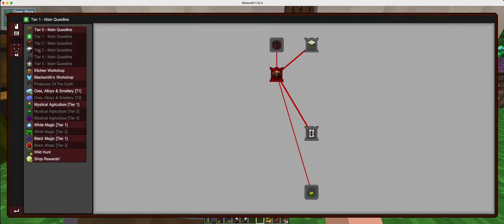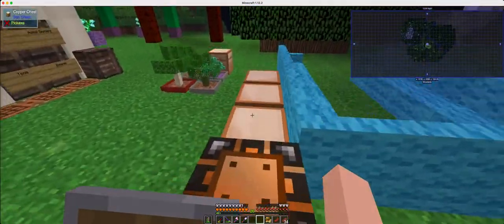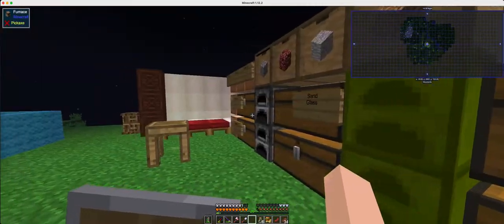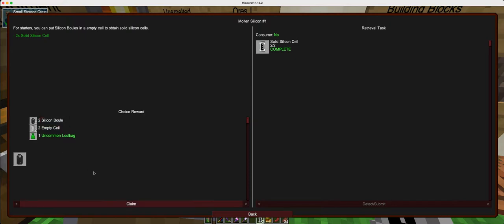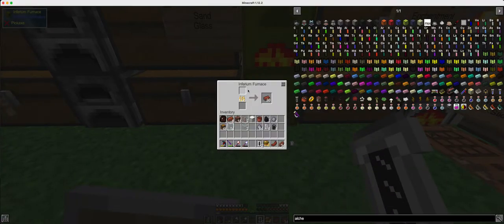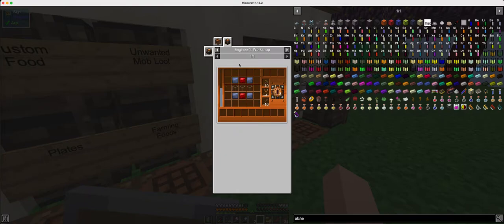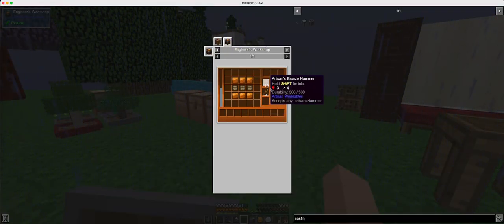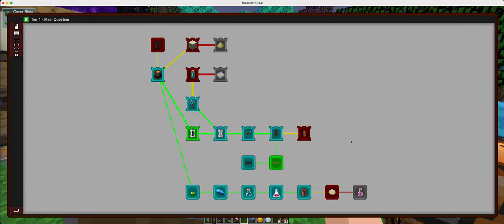Dungeons, Dragons & Space Shuttles | Engineer's Workbench | Part 1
Welcome back guys, its xRevive_ here showing you how to unlock the engineer's workbench quest line as well as further advanced the new quest line by completing some quests that requires the engineer's workbench.

To be told that this point, the game gets tricker as you rely on liquids and a different style crafting table than your traditional crafting. In the meantime, I hope you enjoy the video

Thanks,
xRevive